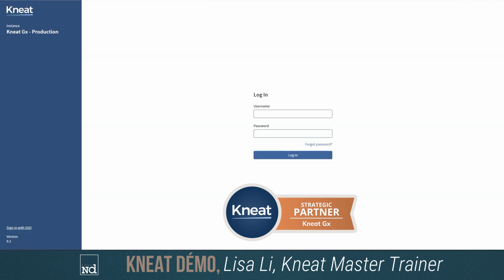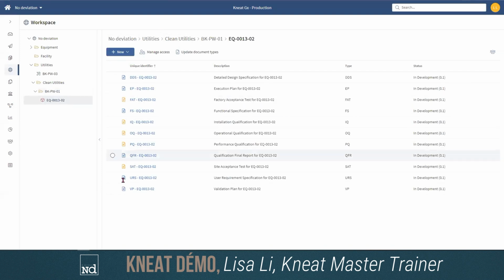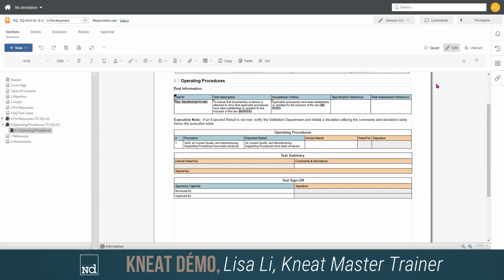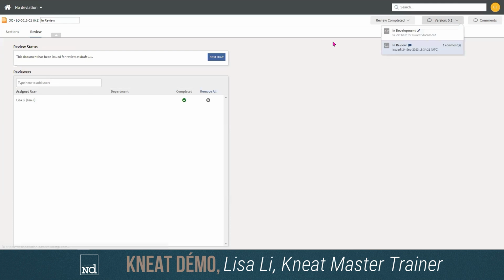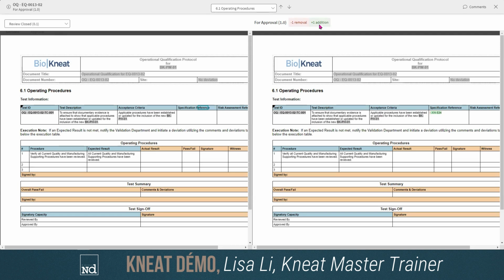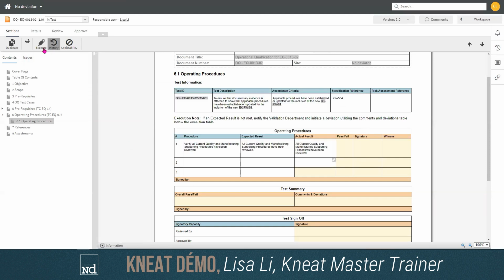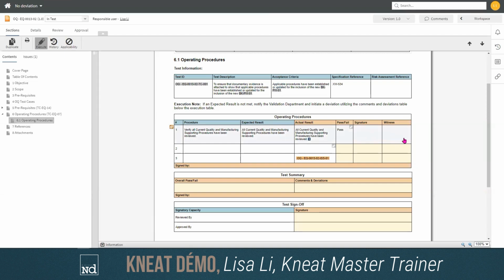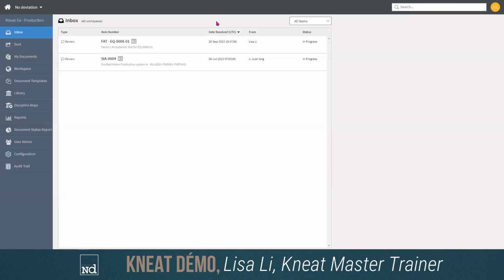Discover digital validation with Kneat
Welcome to the Kneat demo with Lisa Li from No deviation!

Discover how Kneat software is revolutionizing pharmaceutical validation by abandoning paper forms in less than an hour.

About Kneat: Kneat is specifically designed to address the challenges of pharmaceutical validation by transitioning paper-based processes to a digital environment, thereby reducing administrative time.

Compliance Assurance: Kneat guarantees compliance with FDA and European Medicines Agency regulations.

Efficiency Gains: Kneat streamlines validation processes, reducing the time and effort required.

Collaboration and visibility: It promotes collaboration and provides real-time visibility into the status of validation activities.

Error Reduction: Kneat minimizes errors with built-in validation rules, ensuring the quality and safety of pharmaceutical products.

Data integrity: The software ensures data integrity through meticulous traceability.

In summary, Kneat modernizes and optimizes pharmaceutical validation by improving efficiency, ensuring compliance, and preserving data integrity.